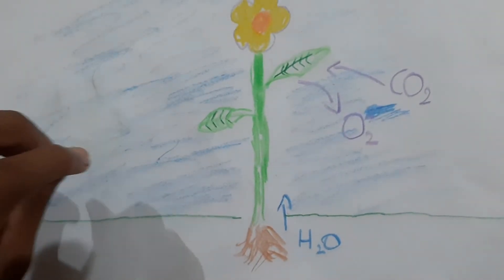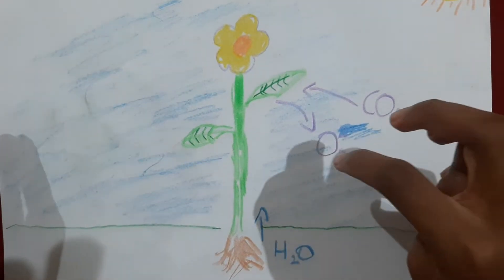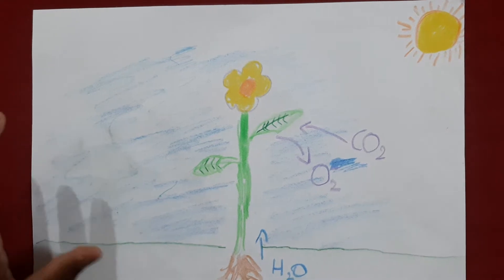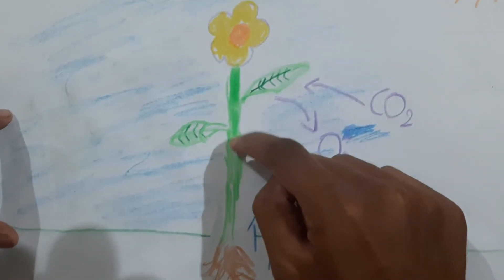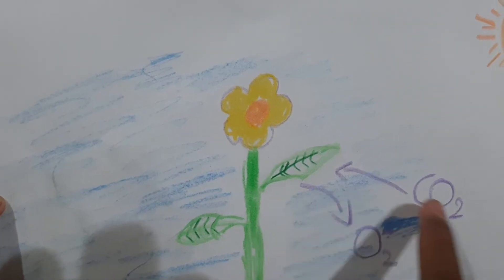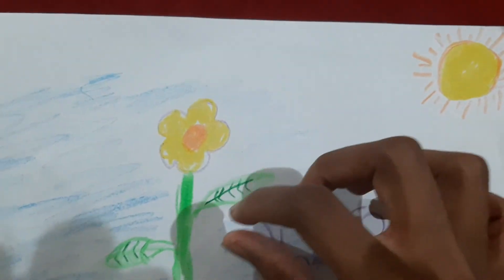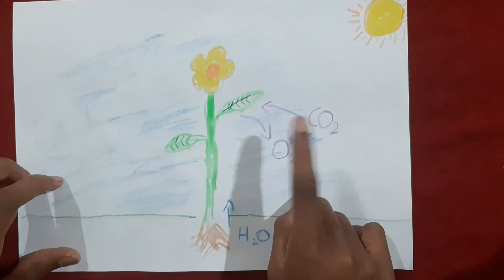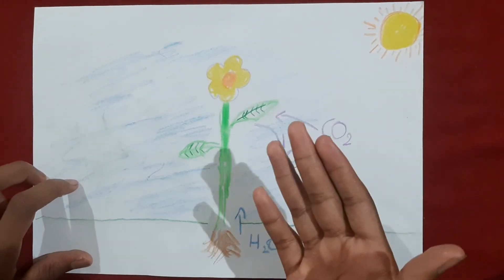Photosynthesis explained.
Today i will be explaining photosynthesis, that's right the method of plants creating thair own food.